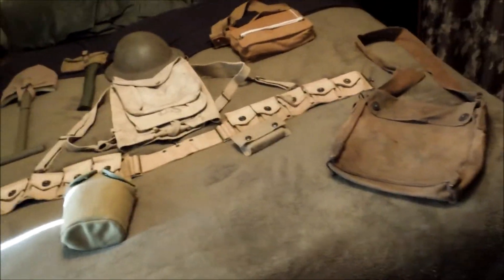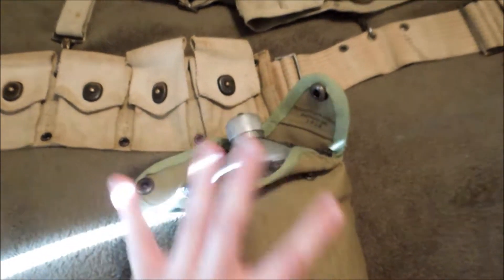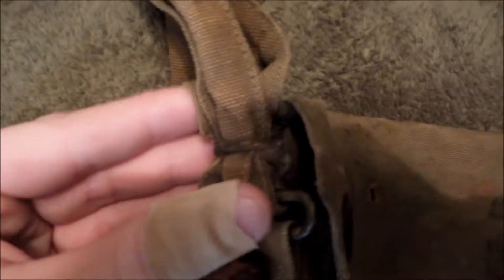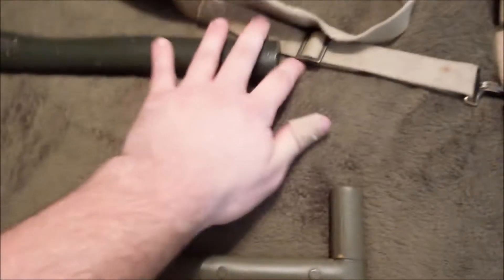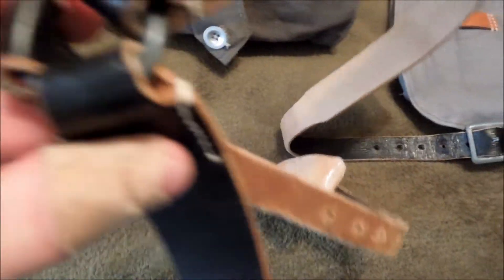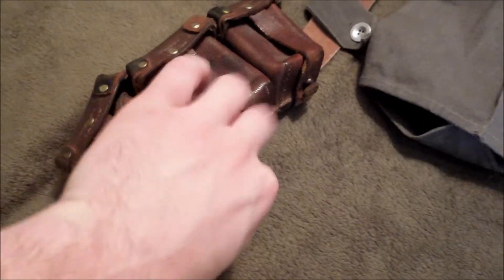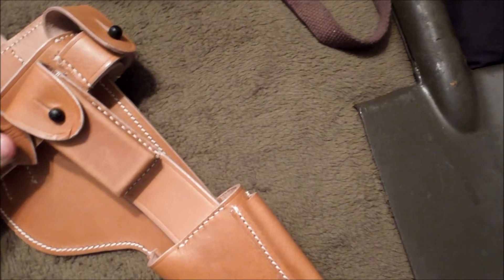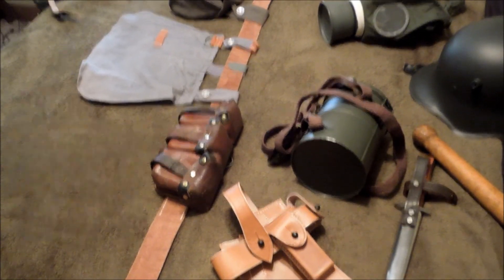I Have Returned! Pt 2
My collection since May of last year.  Part 2 of 2: Doughboy and Stosstrupp